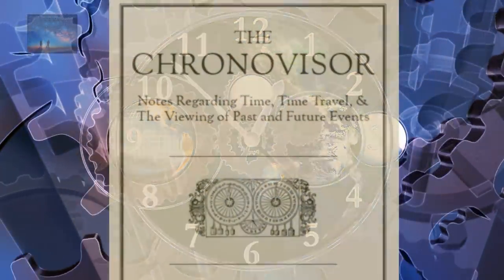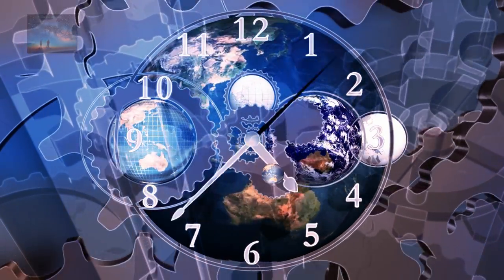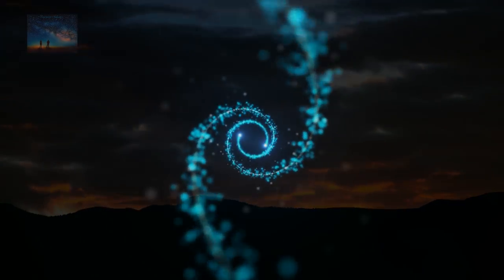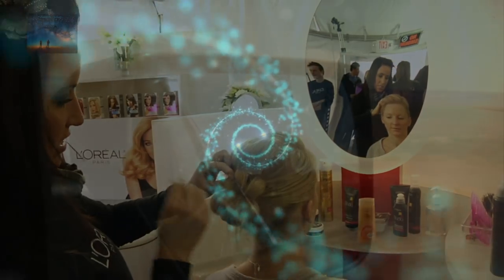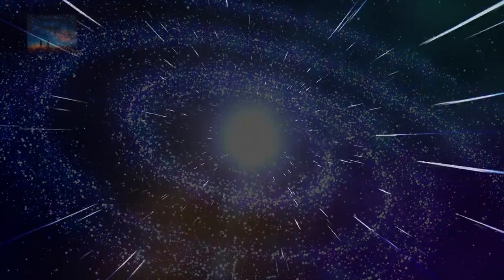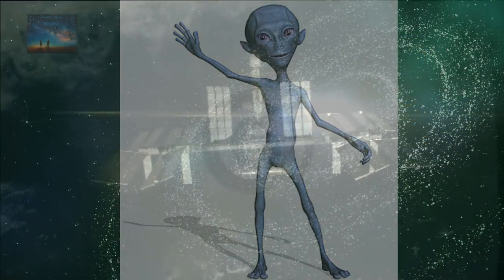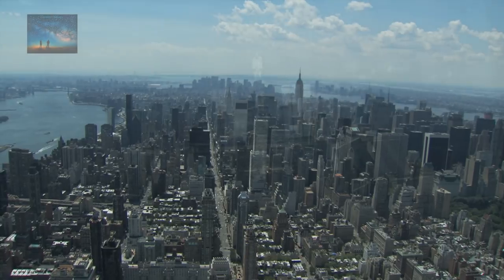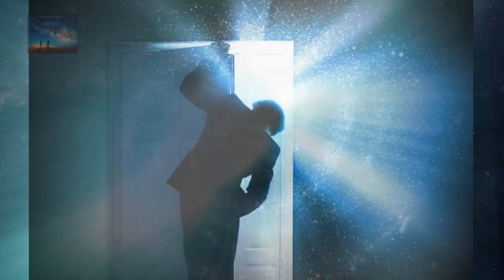Time Travel Device: The Chronovisor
The Chronovisor - The Vatican and the Time Machine
Time Travel